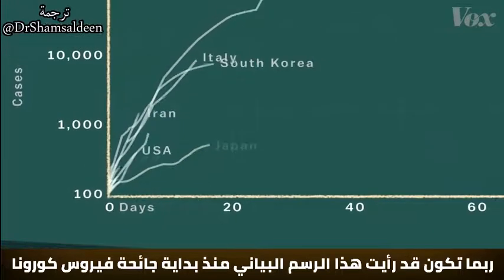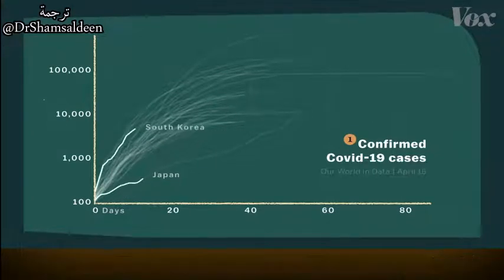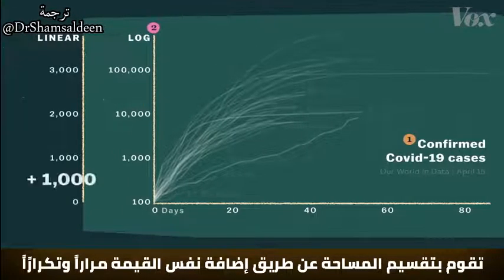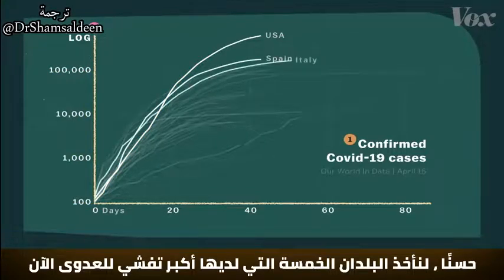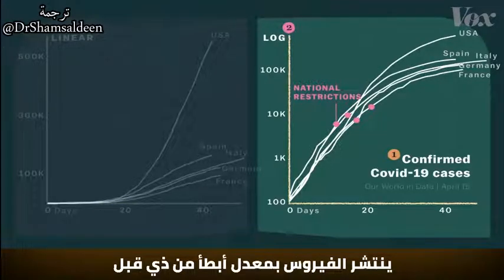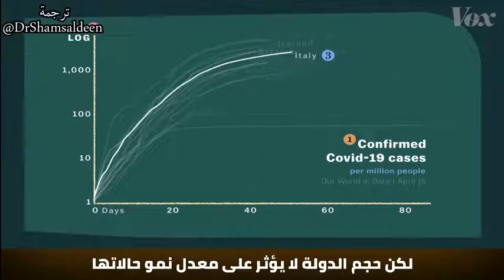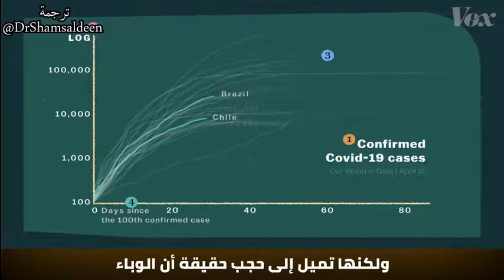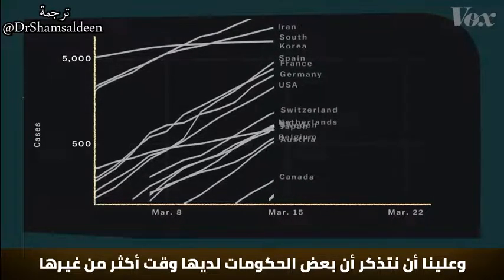تقرير: كيف تخدعنا الرسوم البيانية في جائحة الكورونا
الرسومات البيانية تظهر معلومات و تخفي العديد  على حسب المعطيات الموجودة

هذا الفيديو يوضح أسرار المنحنيات

يمكنكم متابعة حساباتي الرسمية